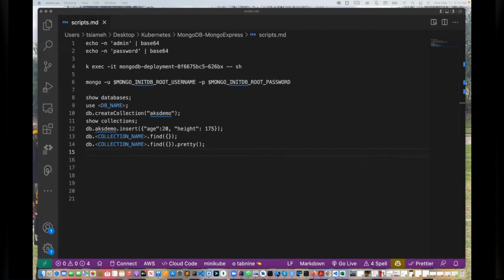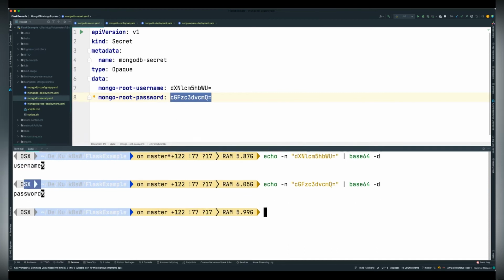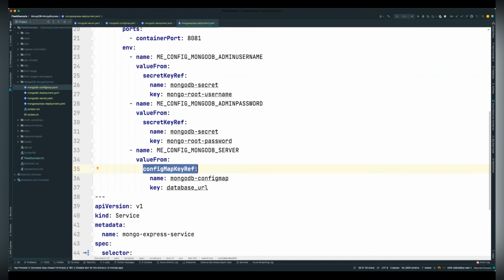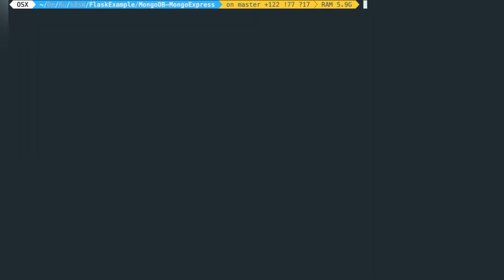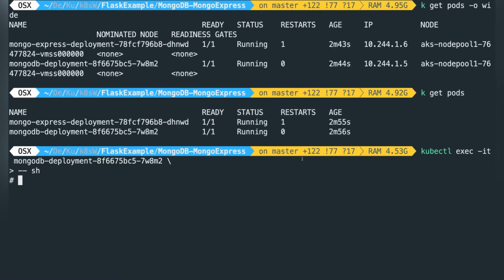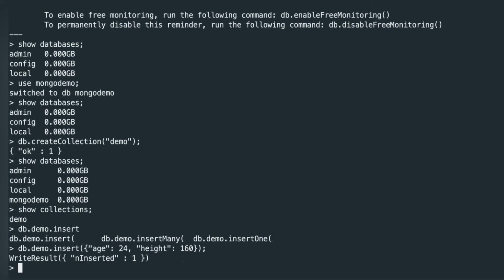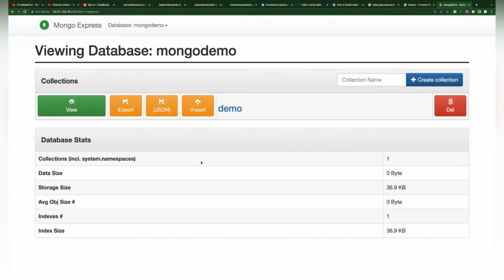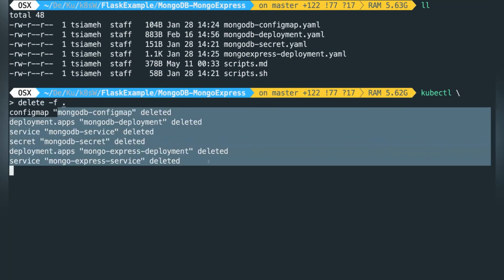Kubernetes: How to install MongoDB and MongoExpress | Run MongoDB |Deploy MongoDB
⏱️TIMESTAMPS⏱️
0:00 Intro
0:30 Install MongoDB on Kubernetes
14:40 Connect to MongoDB

MongoDB is a general-purpose, document-based NoSQL database program. As with other non-relational database management systems, MongoDB focuses on scalability and the speed of queries.

Kubernetes StatefulSets are used to deploy specifically stateful applications. In order to understand how StatefulSet works, you first need to understand how database clusters work, as well concepts of Kubernets StatefulSet vs Deployment.

While StatefulSet is used for stateful applications, Deployment component is used to deploy stateless applications. So the question is: what is the difference between Deployment and StatefulSet components?

Kubernetes synergizes with MongoDB to create highly scalable and portable database deployments. These deployments are useful for working with a large amount of data and high loads.

MongoDB secrets

Secrets (MongoDB username/password) should be in place before we do any MongoDB deployment since MongoDB pods need to access the secrets. So, let's create the secrets with base64 encoded:

⭐ Tags ⭐
- Kubernetes
- Pods
- Golang Tutorial
- Golang For Beginners
- Go Programming
- Tutorial Go
- Go Coding
- Golang
- Golang Setup
- Go install
- CKA exams,
- CKAD exams,
- kubernetes secrets
- docker,yaml,pods